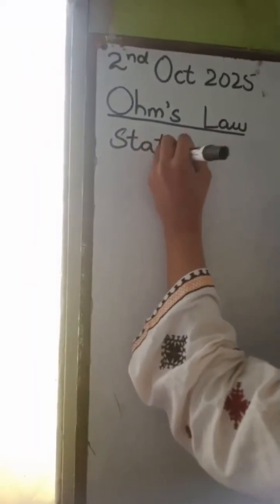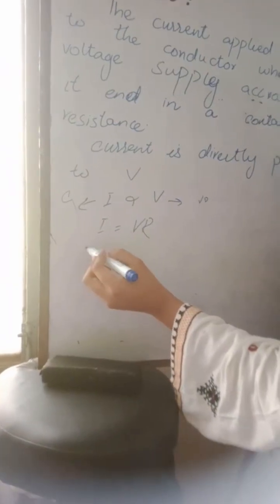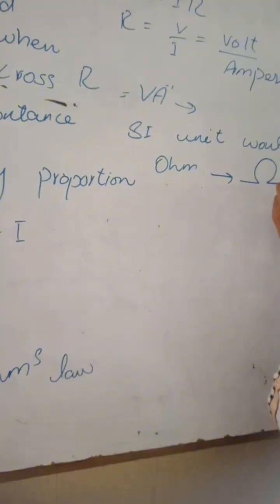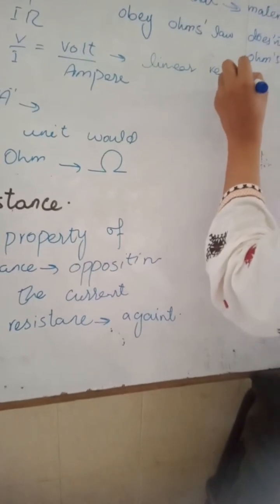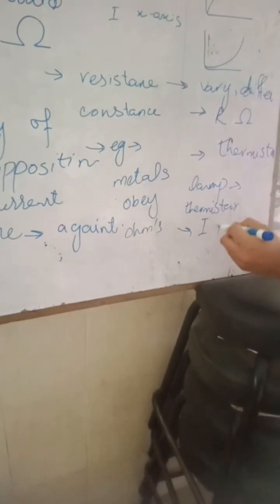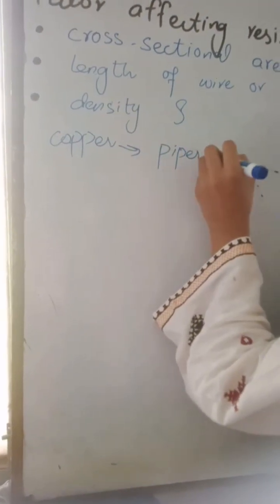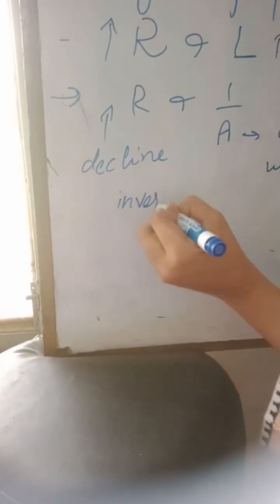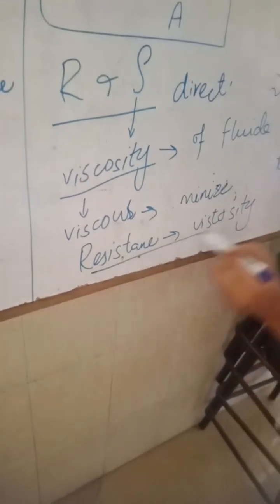2 octobre 2025